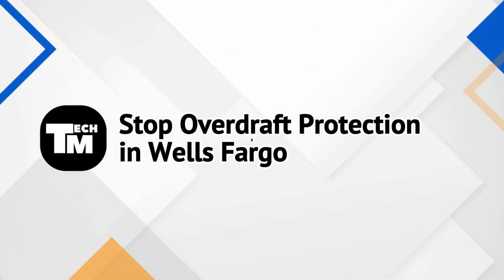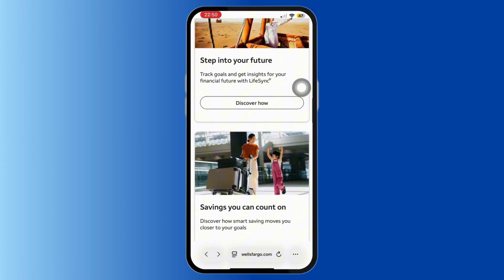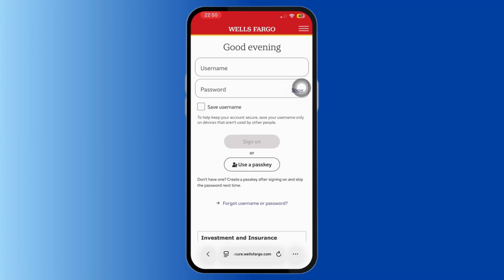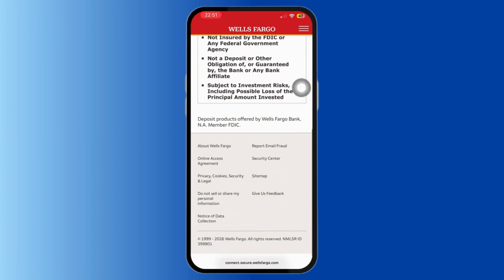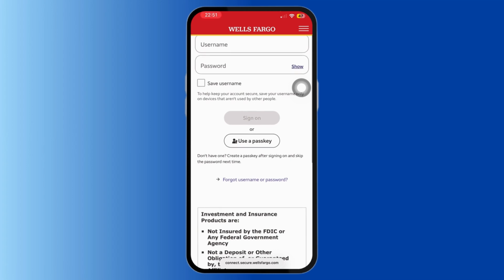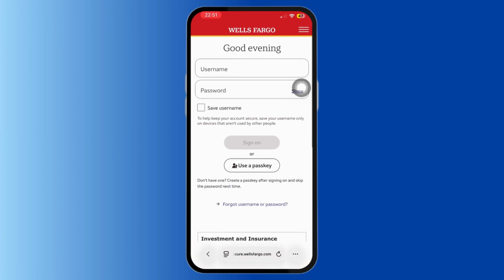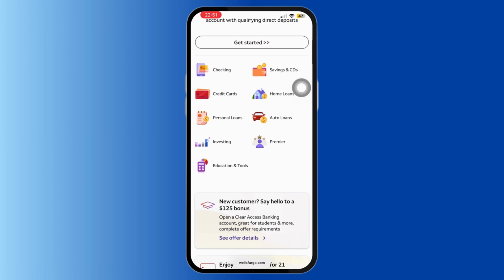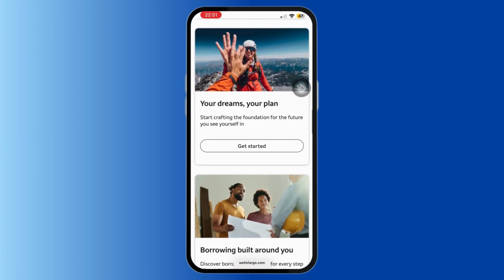How to Stop Overdraft Protection in Wells Fargo (2026)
Want to turn off overdraft protection on your Wells Fargo account? Here’s the simple step-by-step guide.

Timestamps:
0:00 – Introduction
0:10 – Open Wells Fargo Settings
0:25 – Turn Off Overdraft Protection

Step-by-Step Guide:

Log in to your account using your credentials.
Tap on the menu (three lines) or profile section.
Go to Manage Accounts or Account Services.
Select the account you want to change.
Look for Overdraft Protection settings.
Tap on it and select Disable / Opt Out.
Confirm your choice to stop overdraft protection.

✅ That’s it! Overdraft protection is now turned off for your selected account.

⚠️ Note: Disabling this feature means transactions may be declined if your balance is too low.